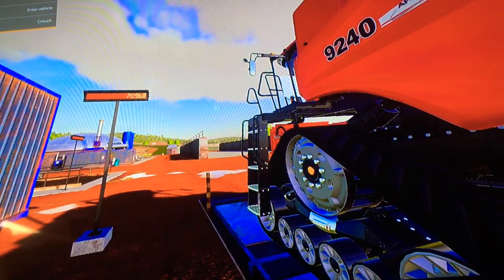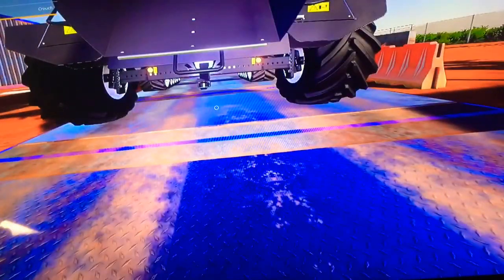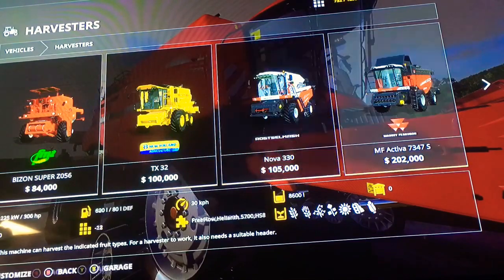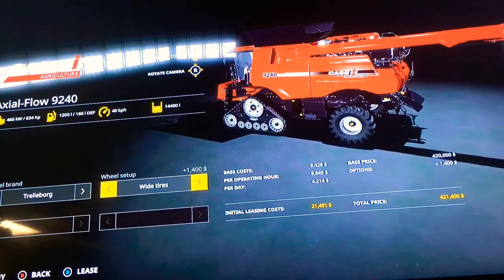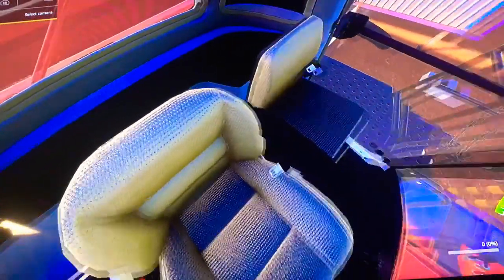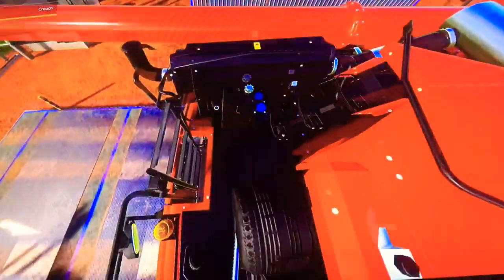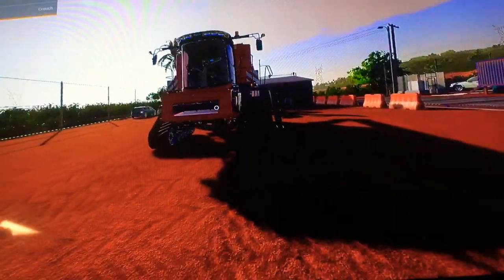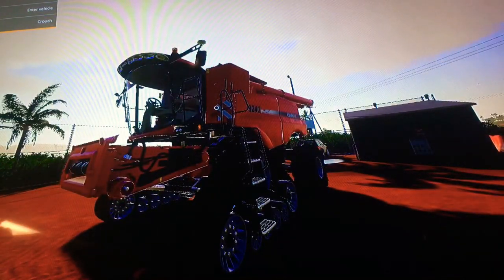Farming Sim 19 Reviews:Case 9240 Axialflow